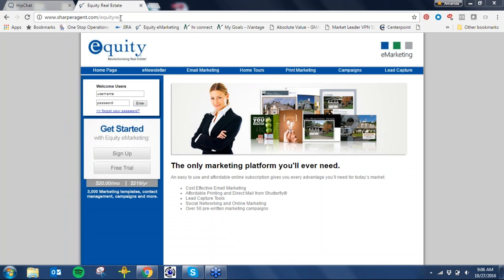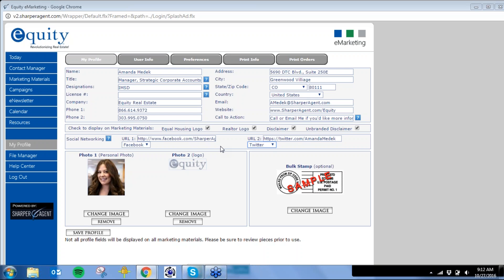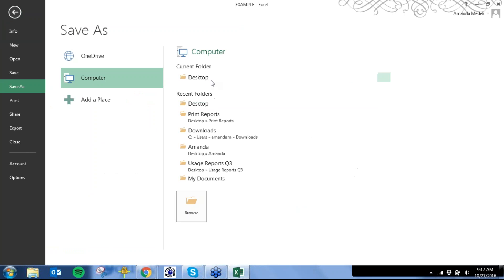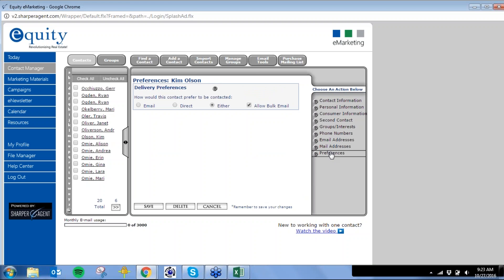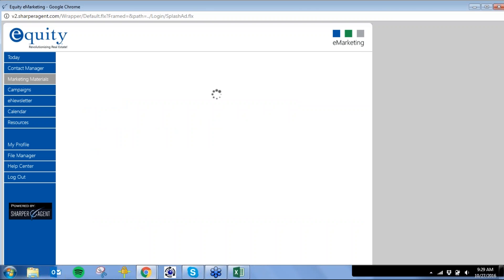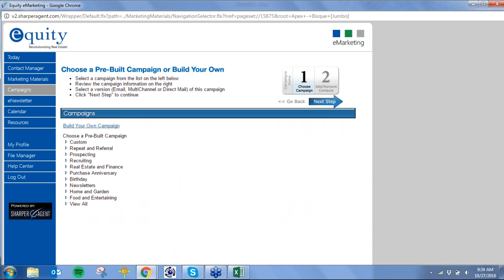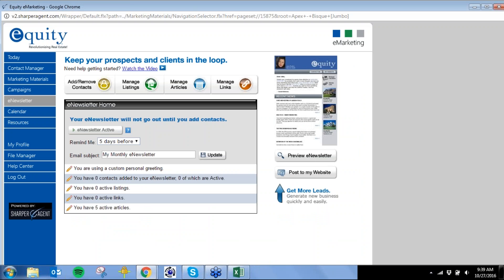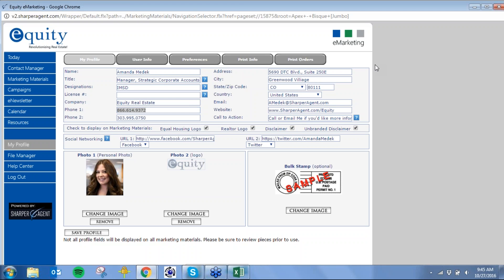All About SharperAgent - Equity Real Estate